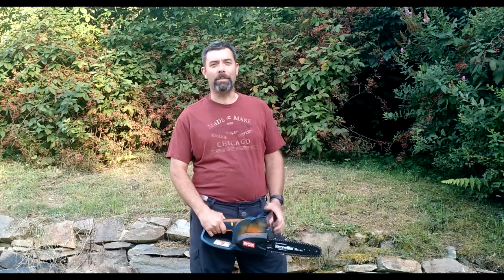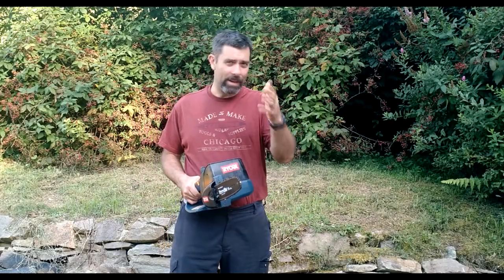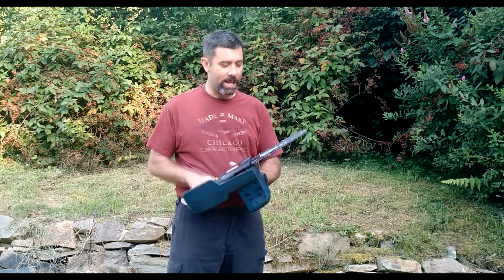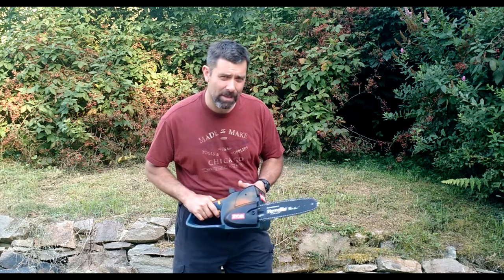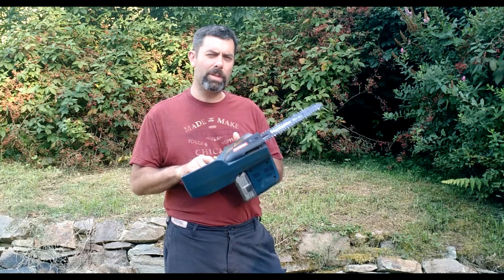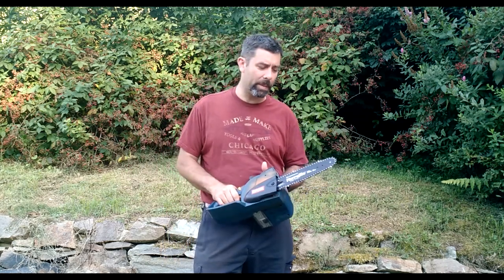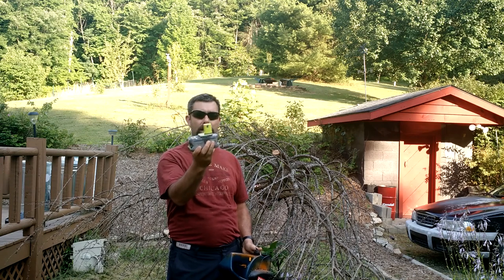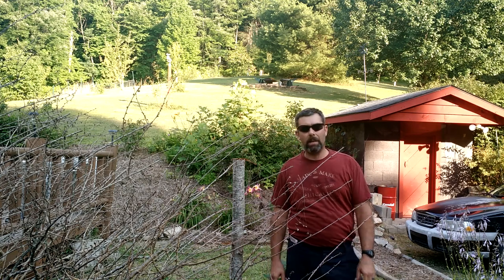Ryobi One + Battery Powered 10 inch Chainsaw 10 year Review and Demo.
The first on many Ryobi Reviews!.
  This is one of the older "blue" Ryobi 10 inch Chainsaws, Its held up very well, and As long as you understand that its not a full replacement for a gas powered saw, you'll be happy with its performance.